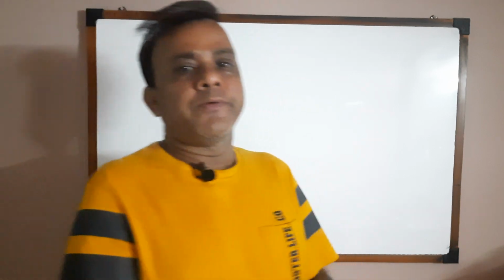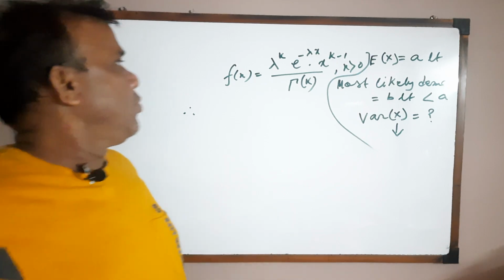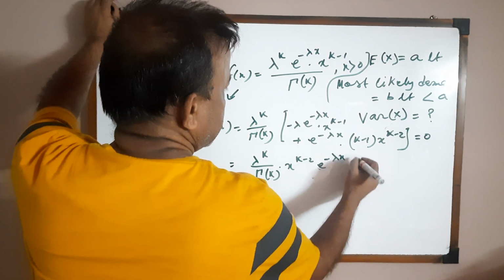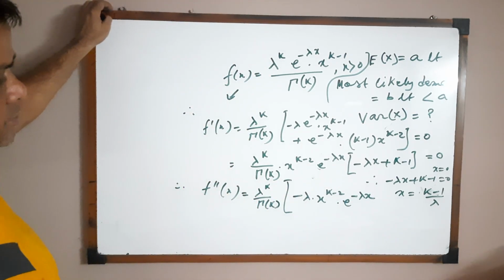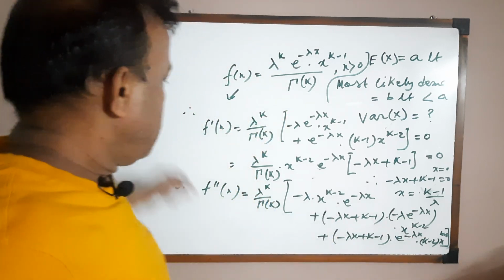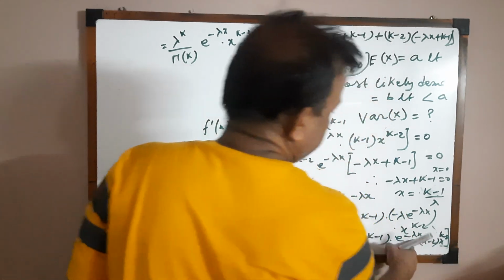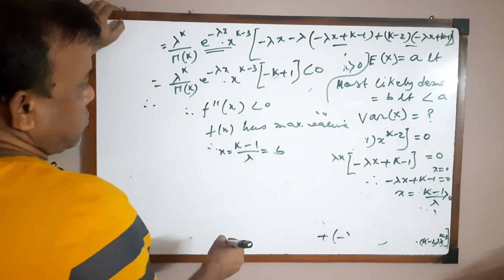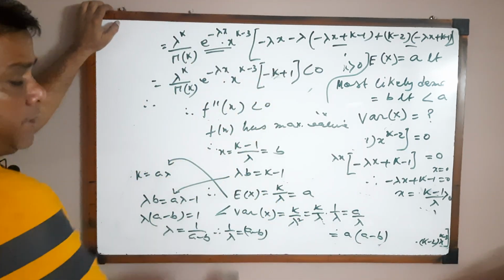Erlang distribution problems | Erlang distribution proof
Erlang Distribution | Erlang and Gamma Distribution |

👉Part 3

2)
কীভাবে SERIES এবং SEQUENCE এর CONVERGENT এবং DIVERGENT করা হয় | How to Do  Convergent and Divergent of SERIES and SEQUENCE
3)
Gradient Curl and Divergence কীভাবে করা হয় | How to Do Gradient  Curl and Divergence | Gradient Curl and Divergence Kaise Karein